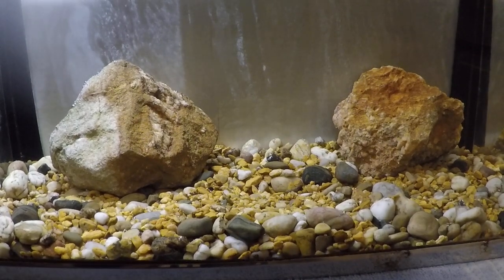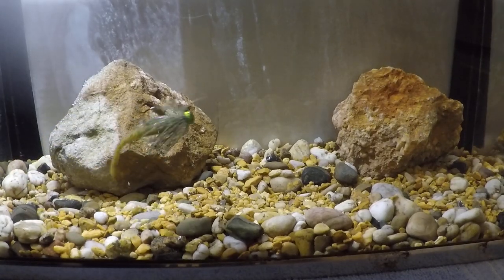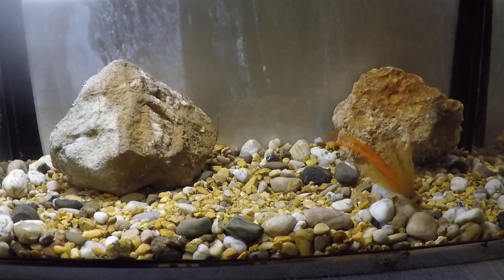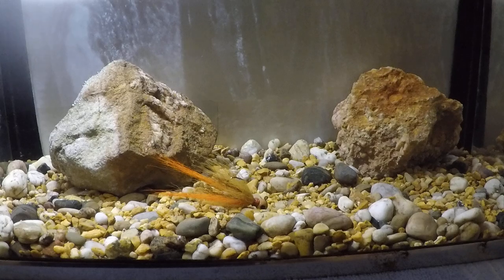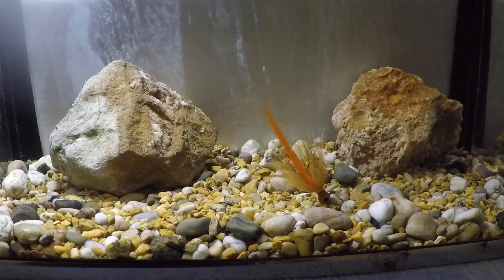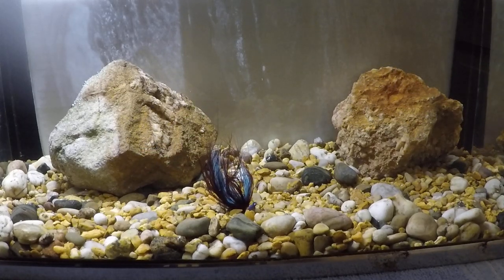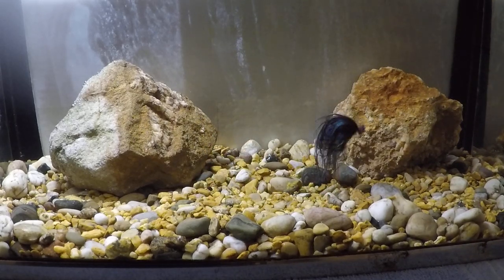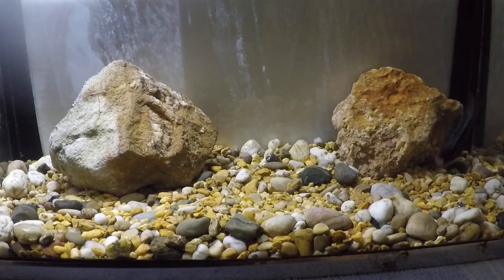Tank Test - Ned Crawler Jig, Craw Tail Hair Jig, and 3-B Marabou jig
Tank test of the most recent jigs.

Ned Crawler Trailer - 3 Hands Custom Tackle -  Art Fowler